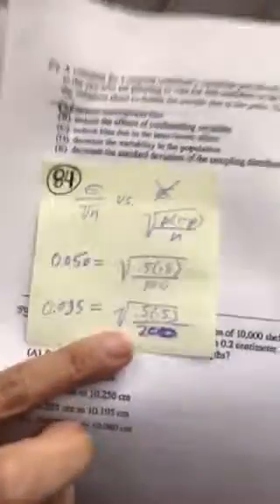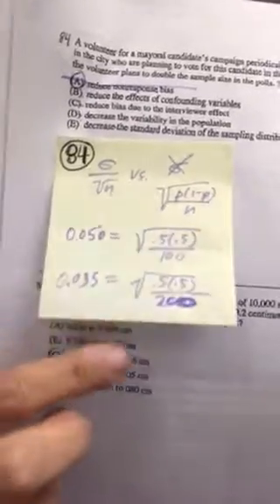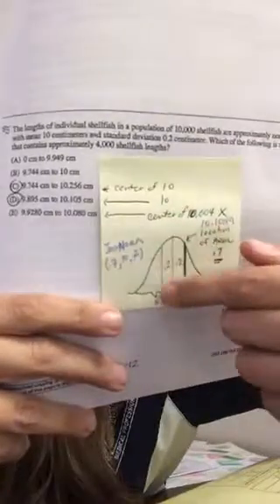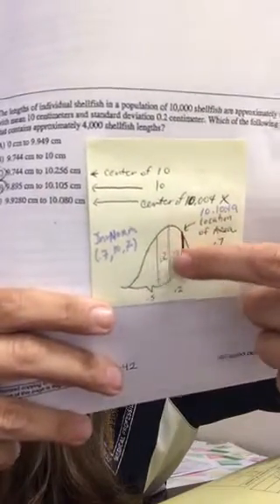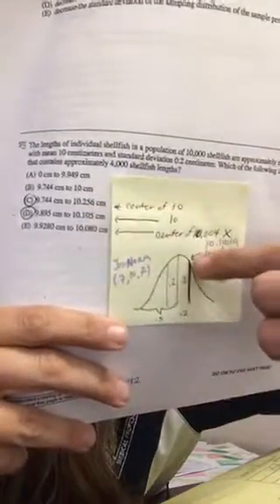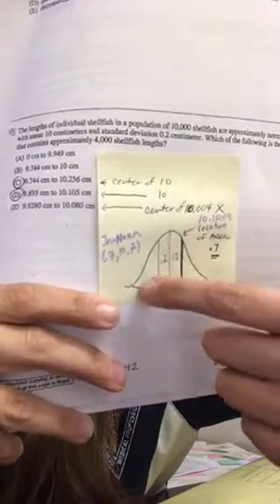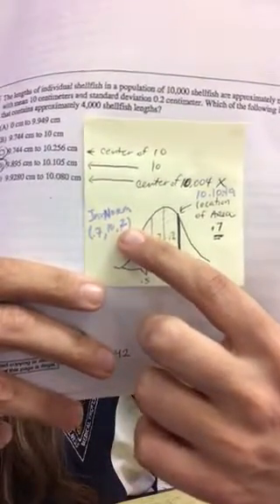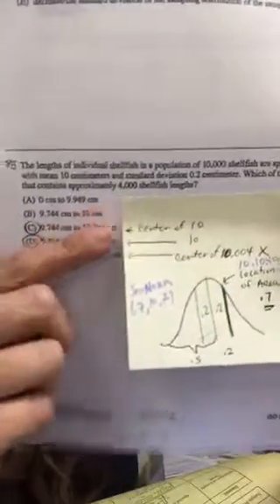AP Stats MC Q84-85